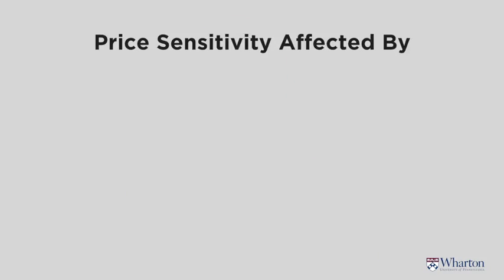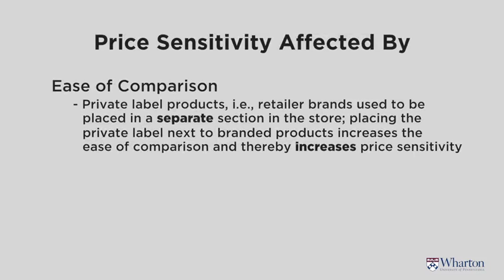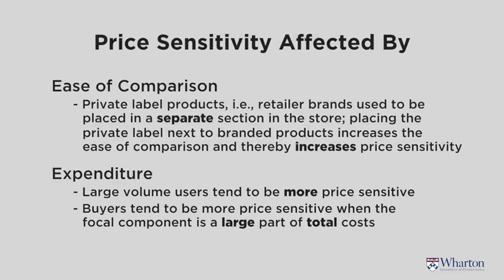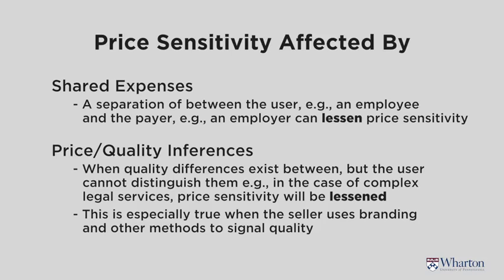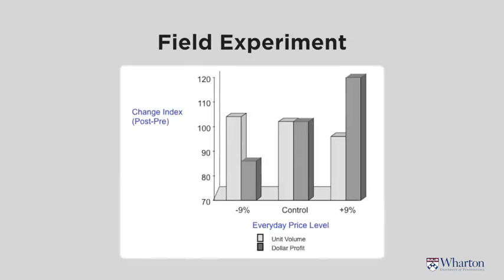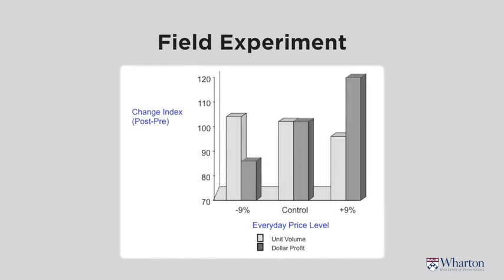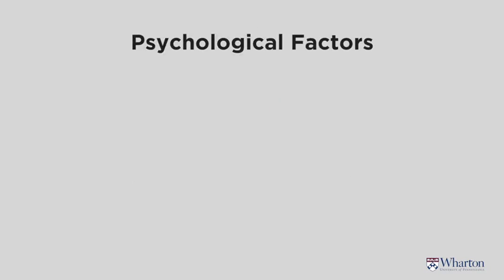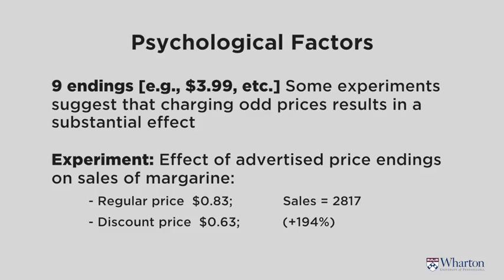2 Pricing Strategies 2 Customer Factors via Salesginja.com marketing weekly newsletter